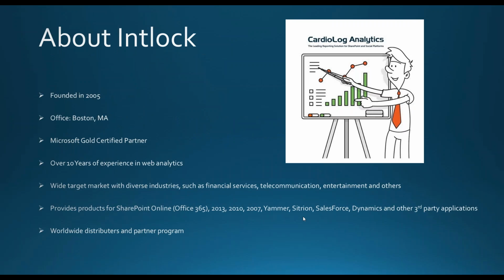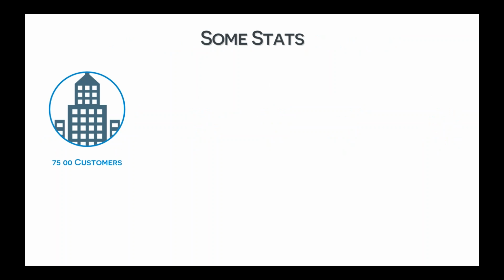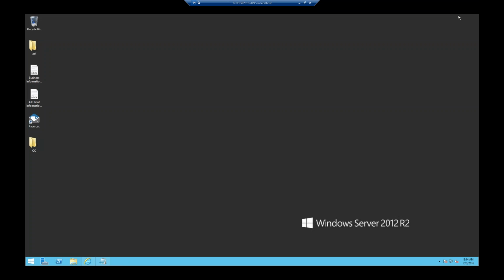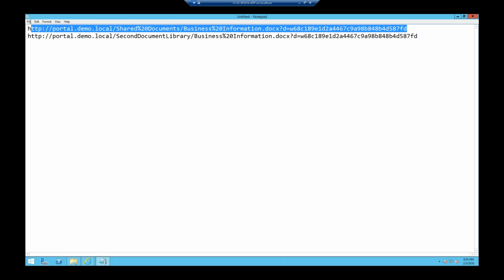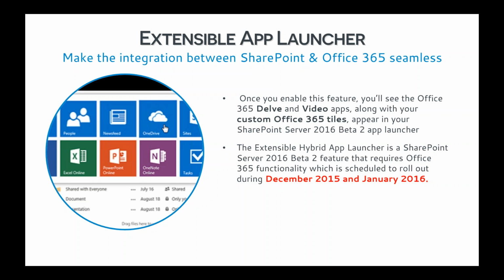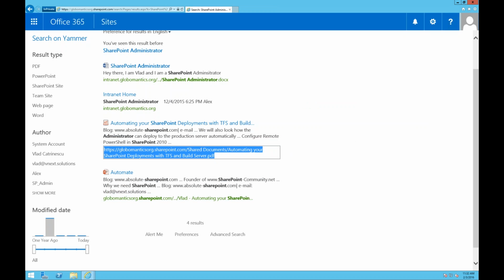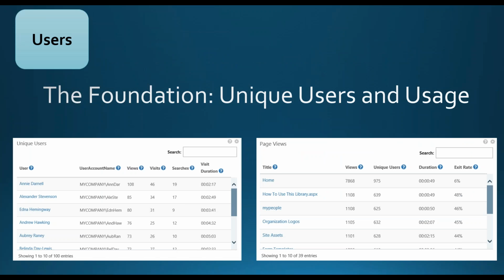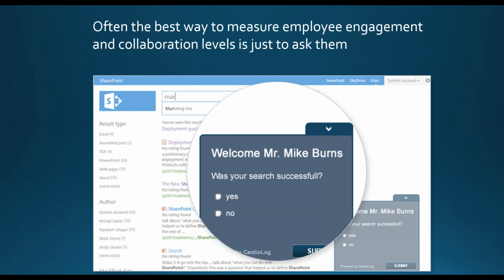2016 02 03 18 00 New Features in SharePoint 2016 CardioLog Analytics and Vlad Catrinescu